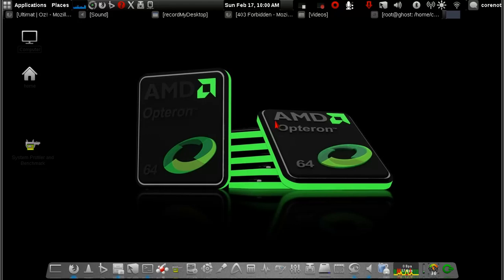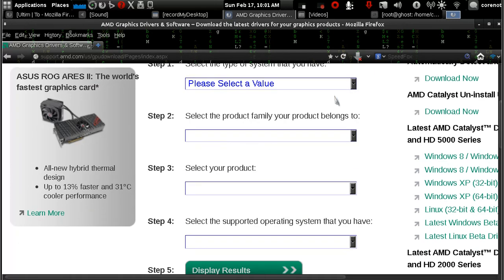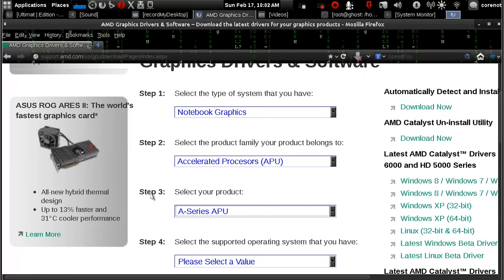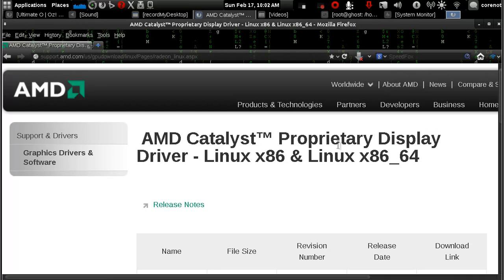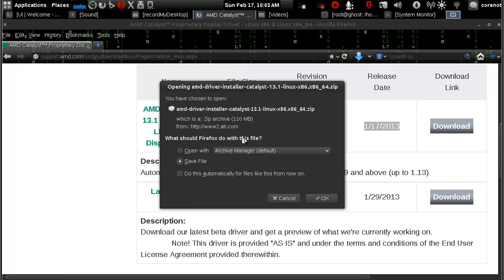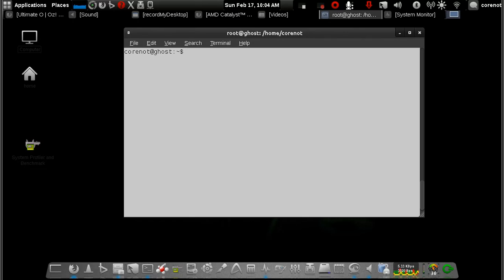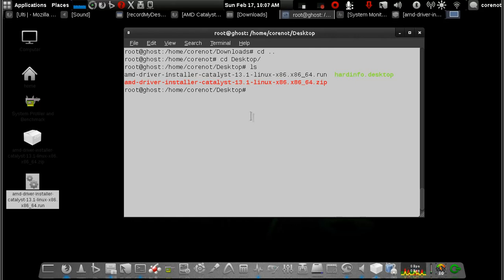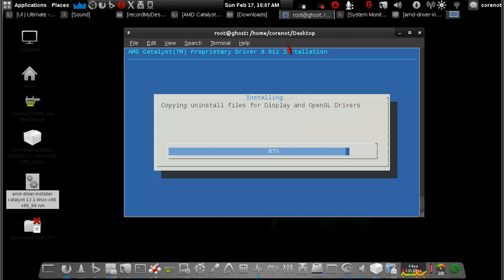Install AMD radeon HD drivers On Linux for cards 4000, 5000+, Rx 200 series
Install AMD radeon drivers for linux ( all distros and processor architecture types).
This video covers the installation of drivers for the AMD radeon 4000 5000, 6000, 7000, 8000  and the latest Rx 200 series along with installation for AMD APU's --Llano, trinity, richland and upcoming kaveri.
Installation is relatively simple.
Once installed the usual Catalyst Control Centre GUI will allow you to enable features and change different graphical settings.
On AMD APU's (Trinity devastator) for notebooks a switchable graphics option will be there in amdccc utility.
Also trinity support for linux is not mature although functionality is excellent.
As a result to enable switchable graphics run the following as root:

sudo amdconfig --initial

.Reboot.
open AMDccc and now you can switch graphics cards.

This video is a self-made instructional video and has no relevance to the company AMD.

For older cards from radeon 4000 series and earlier AMD recommends catalyst 12.6.
So please download and install those drivers for older cards. The installation procedure is the same.

For crossfire and hybrid crossfire on Linux the installation is same as in the video but just make sure to install both cards before installing drivers.

Hardware:
Hp pavillion g6 amd A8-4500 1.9Ghz quad core APU with 4MB L2 cache
8gb 1600 mhz ram @ 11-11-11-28
240 GB zalman ssd
7640+7670 GPU with 1.5GB GDDR3
graphics used is switched to APU only i.e HD 7640(integrated)

Software:
Ultimate Edition 3.5 x64 (based on ubuntu 12.04LTS)
kernel 3.2 (default)
video recorded with kazam screencaster.